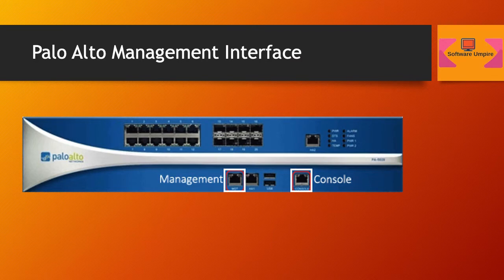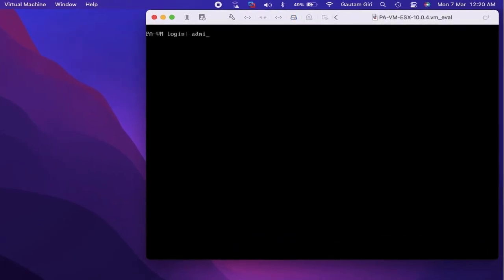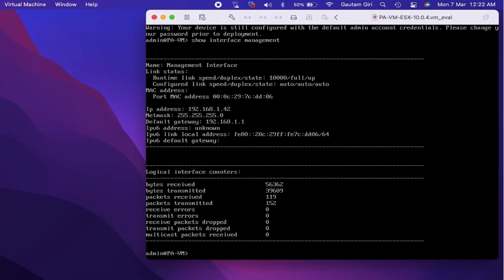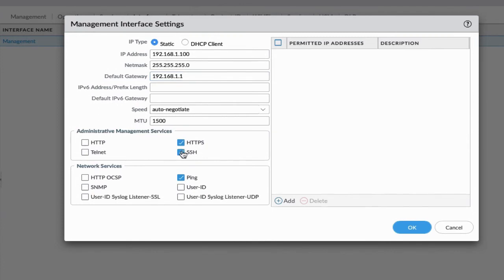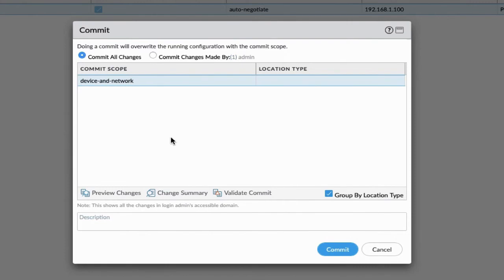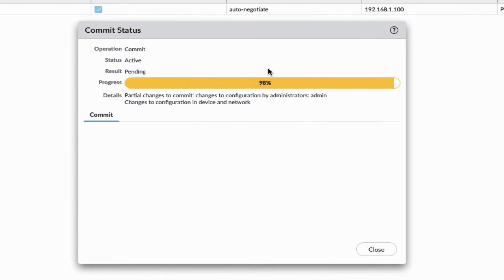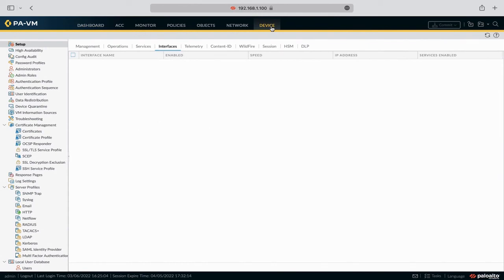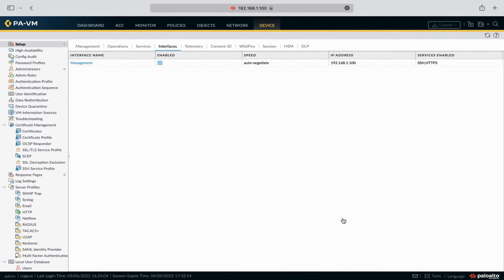Learning Palo Alto Chapter 5 - Management Interface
CLI

Login to the device with the default username and password (admin/admin).
Enter configuration mode using the  command configure
Change the system setting to static (DHCP is enabled by default)
admin@fw# set deviceconfig system type static
Use the following command to set the IP address of the management interface:
admin@fw# set deviceconfig system ip-address {ip address} netmask {netmask} default-gateway {default gateway} dns-setting servers primary {DNS ip address} secondary {DNS ip address}
Commit the changes using the command commit
Exit configuration mode by using the command exit and then confirm the configurations by running the command show interface management within configuration mode
show interface management

WebGUI:

Please use address} to gain access to the WebGUI. Default IP is 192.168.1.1.
Navigate to Device - Setup - Interfaces - Management
Navigate to Device - Setup - Services, Click edit and add a DNS server.
Click OK and click on the commit button in the upper right to commit the changes.
Note: When changing the management IP address and committing, you will never see the commit operation complete. This is because the new management IP address will take effect at 99% resulting in a disconnected GUI session. You will have to manually change the URL address to the new management IP to continue using the WebGUI.

Our channel is about Technology. We cover lots of cool stuff such as Firewall learning, Tech News and Tech Tutorials